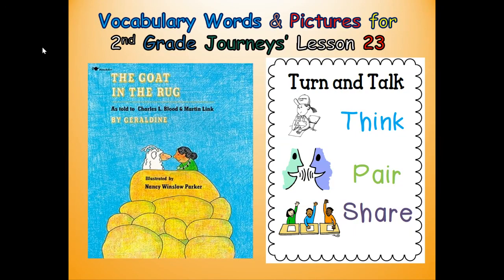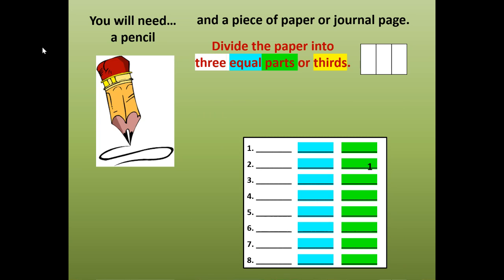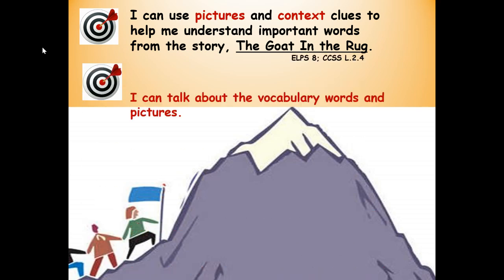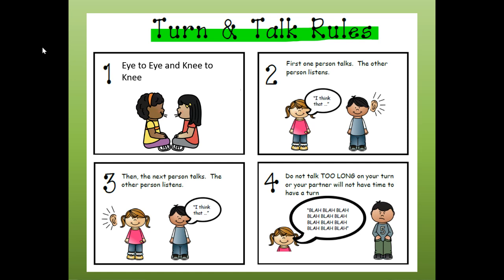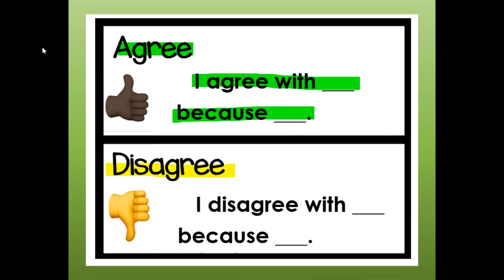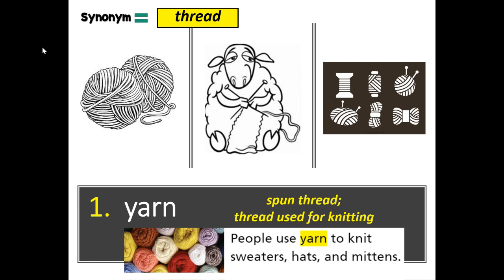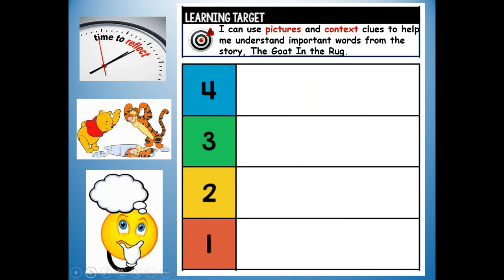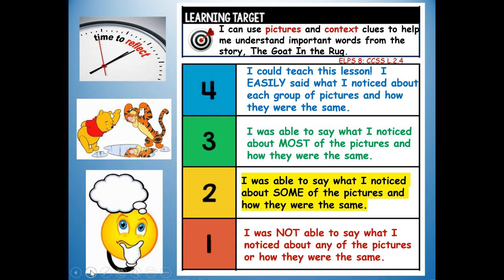Second Grade Journeys' Lesson 23 VOCABULARY WORDS & PICTURES for The Goat in the Rug